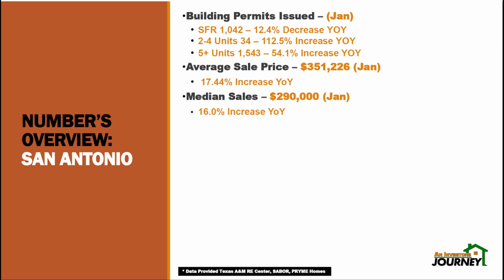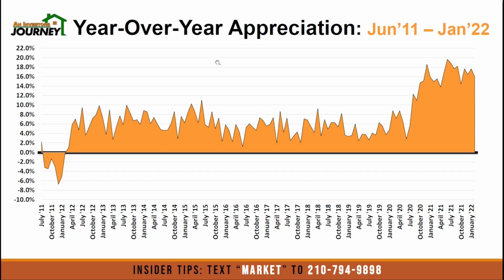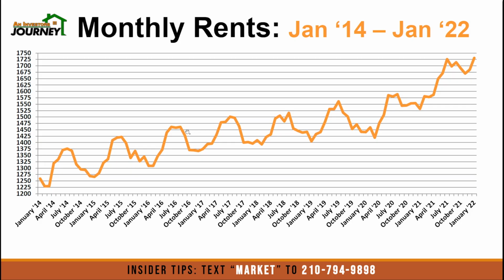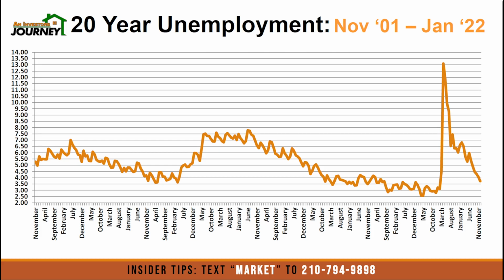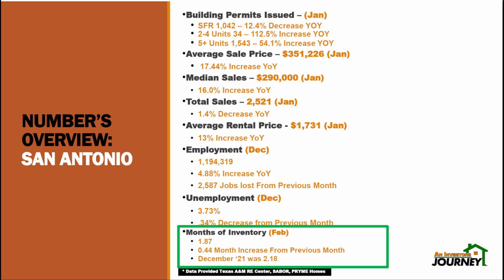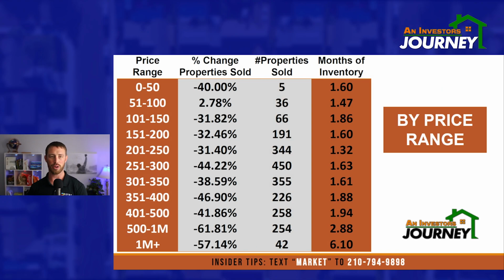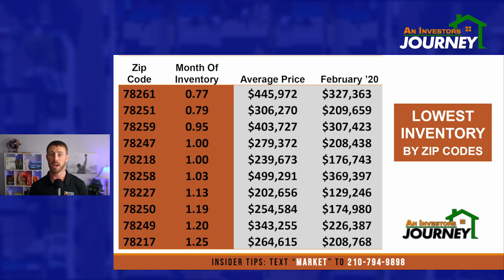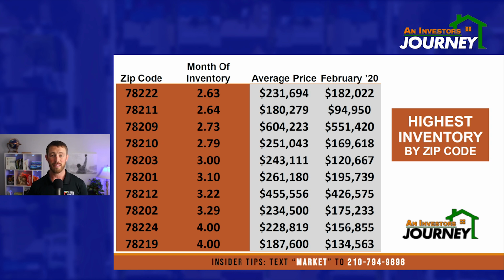San Antonio Real Estate Market Update | February 2022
Do you want to know where our current market is going?

The weather in Texas is finally starting to warm up, and so is our real estate market!

In this video, we will go over the Market Update for February.

📒 EPISODE NOTES 📒
In this real estate market update, we'll share:
0:00   🚀 San Antonio Real Estate Market Update | February 2022
0:45   🎯 Number's Overview: San Antonio Real Estate Market
1:28   🎯 Median Sales Price In San Antonio Real Estate Market
2:52   🎯 Year-Over-Year Appreciation In San Antonio Real Estate Market
3:50   🎯 Total Sales & Average Rental Price
4:11   🎯 Interest Rates and Tax Increase
5:16   🎯 Monthly Rents In San Antonio Real Estate Market
6:05   🎯 Employment and Unemployment Rate In San Antonio Real Estate Market
6:38   🎯 20 Year Unemployment Rate In San Antonio Real Estate Market
7:24   🎯 February Months of Inventory
7:48   🎯 What is Months of Inventory?
9:35   🎯 Hottest Price Points In San Antonio Real Estate Market
10:50 🎯 Fastest-Selling Zip Codes In San Antonio Real Estate Market
10:27 🎯 The Worst Zip Codes In San Antonio Real Estate Market

⚡⚡Here's more on how to START Investing in Real Estate:⚡⚡

♟ Don't know what's next? Schedule a STRATEGY SESSION with the Johns!

★☆★ Related Episodes 📺★☆★
🚨 How To Prepare For The Delta Variant Affecting Texas Real Estate | Coffee With The Johns S2E30

If you've read this far just comment “Real Estate Investing The Right Way” and have an awesome day! ;)